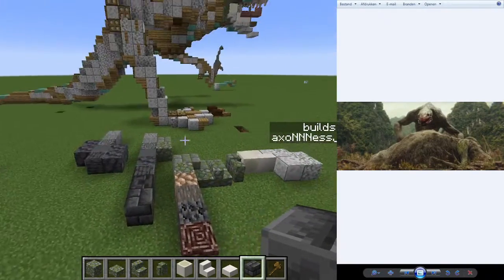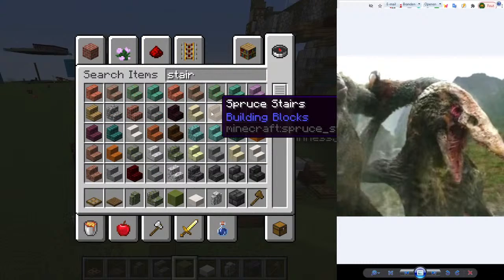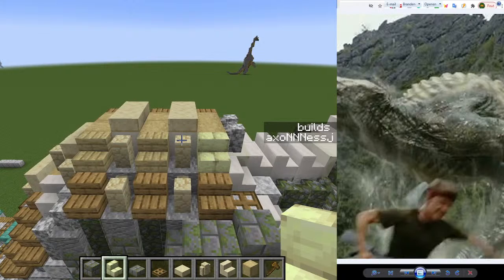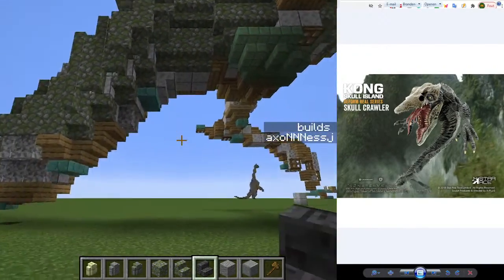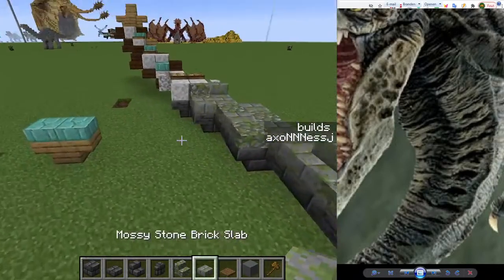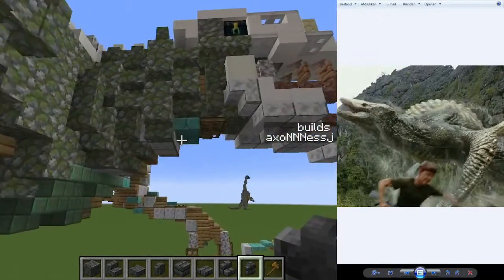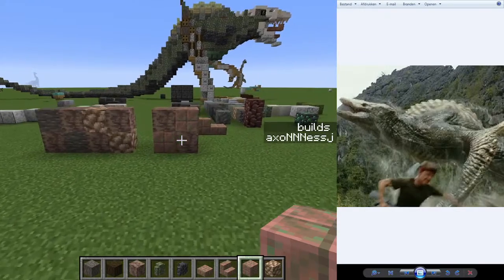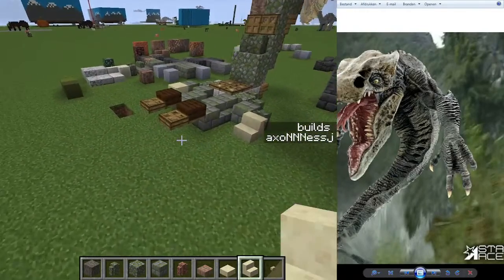Building Skull Crawler Live in Minecraft Part 4